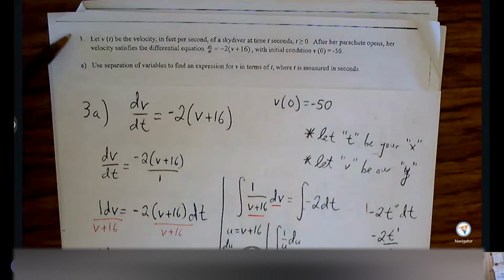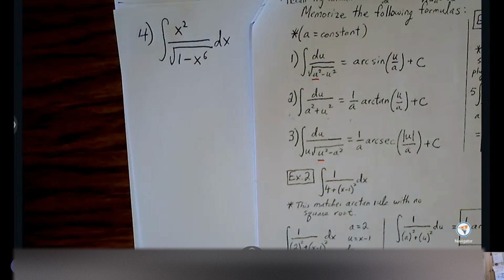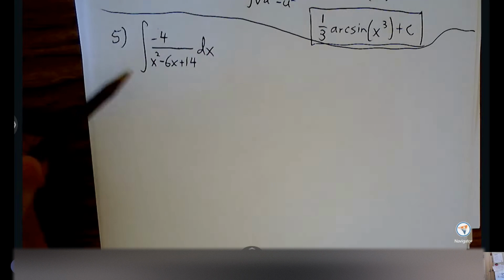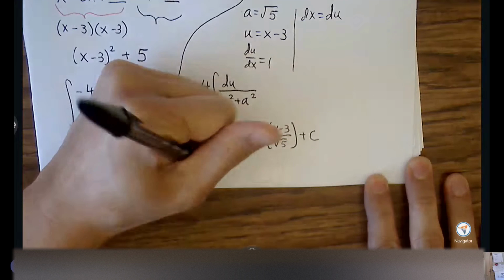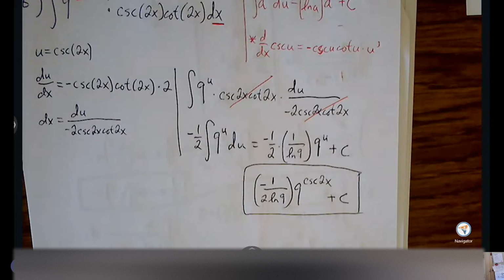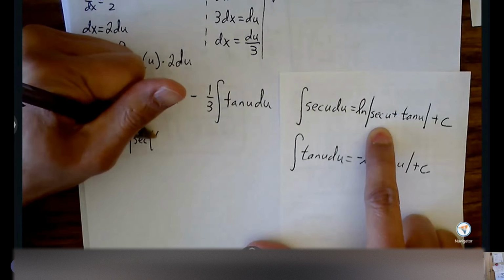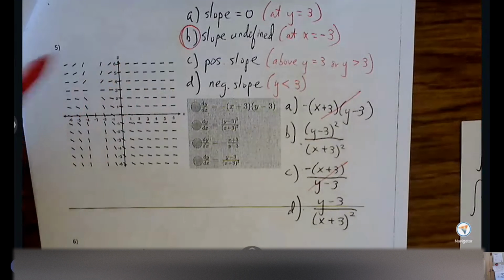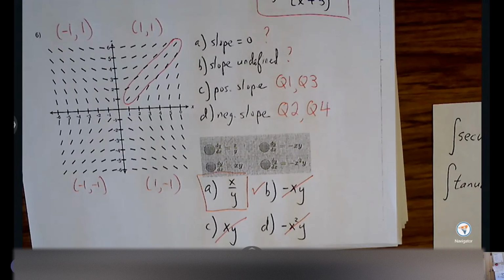Ch. 5&6 Unit Test Review (Day 2)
Differential Equations, Slope Fields, and  Log/Exponential Integrals Unit